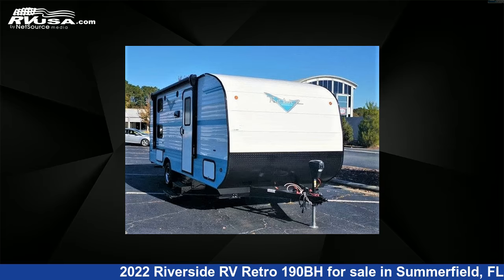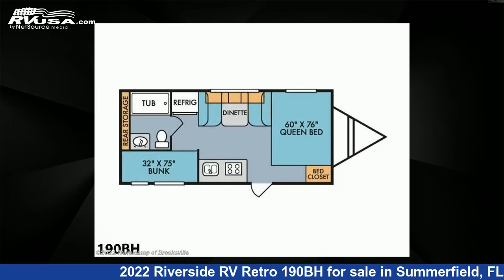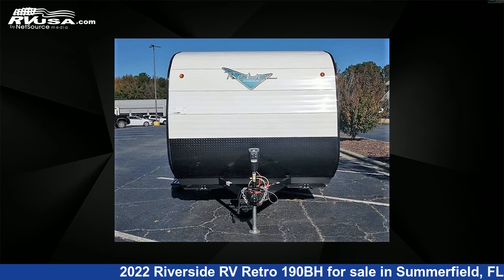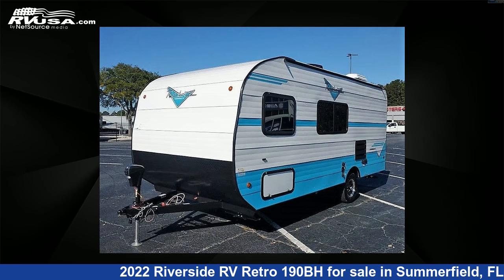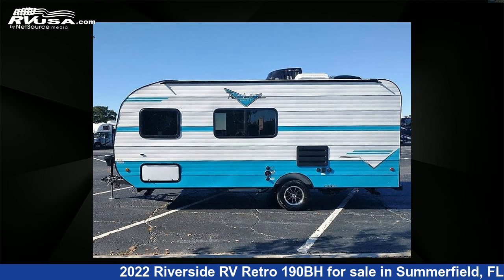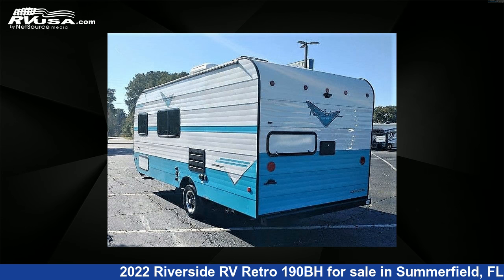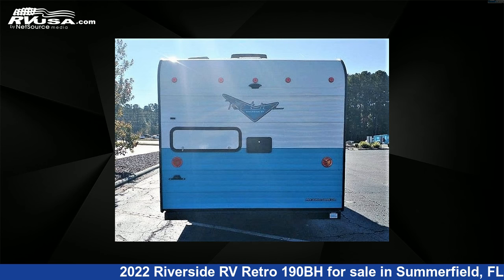Wonderful 2022 Riverside RV Retro Travel Trailer RV For Sale in Summerfield, FL | RVUSA.com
This 2022 Riverside RV Retro 190BH is a Travel Trailer RV. It is located in Summerfield, FL 34491 and is offered for sale by Travelcamp of Ocala. This New Riverside RV Is 21' 0" in length and features 1 slideout, sleeps 5.The unloaded weight of this 2022 Riverside RV Retro 190BH is 3415 lbs.

Travelcamp of Ocala is a dealer for brands like: Coachmen, Cruiser RV, Forest River, Gulf Stream, Heartland, inTech, Riverside RV, Shasta, Travel Lite, Winnebago and offers the following rv services: Parts/Accessories, Rental, Service. They stock rv types such as: Fifth Wheel, Popup, Toy Hauler, Travel Trailer, Truck Camper. For more information and pricing on this unit, To see all units available for sale by Travelcamp of Ocala,